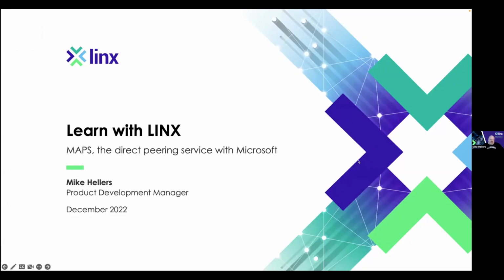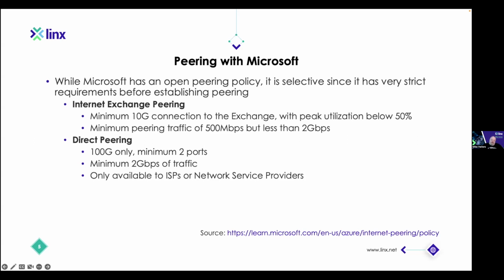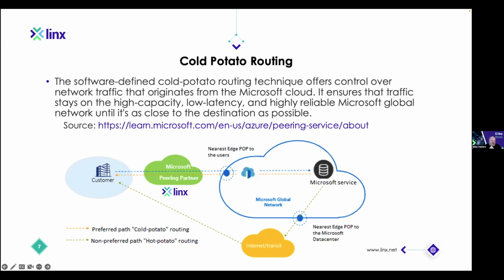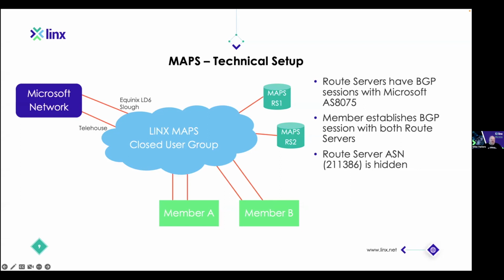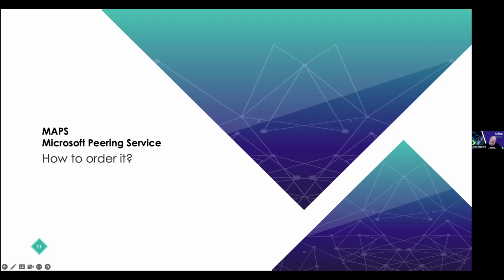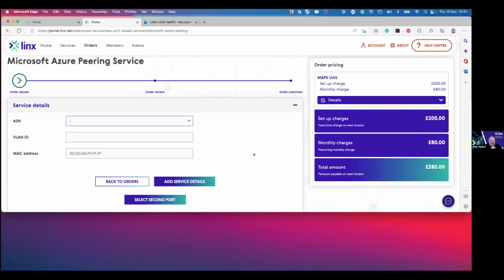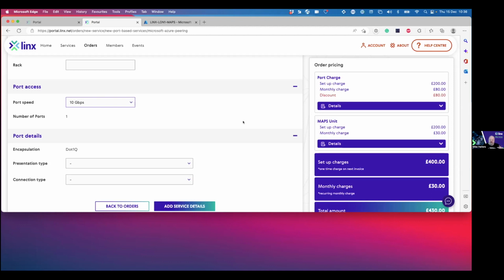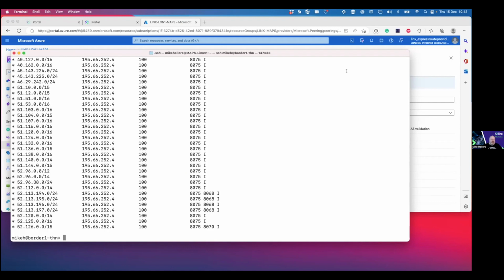What is MAPS - the direct peering service with Microsoft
Our Microsoft Azure Peering Service (MAPS) provides LINX members with a direct connection to any public Microsoft cloud service, including Microsoft Azure services, Microsoft 365, Microsoft Dynamics 365, or any other Microsoft service accessible via the public internet.

By routing direct through LINX’s infrastructure, you get a low latency connection, reliable uptime, and advanced security that simply isn’t possible when using public internet connections. You also get an end-to-end service level agreement (SLA) that covers your peering services, giving you additional peace of mind that your applications are available exactly when you need them.

Benefits of the LINX Microsoft Azure Peering Service:

- Fully automated ordering process via the LINX portal
- Connect direct to any public Microsoft cloud service
- From ordering to peering in five minutes (existing LINX connected networks)
- Benefit from low latency, reliable uptime, and advanced security
- Cover your peering services with an end-to-end SLA.

Find out more about peering with Microsoft in our live webinar and demonstration with Mike Hellers, Product Development Manager at LINX.